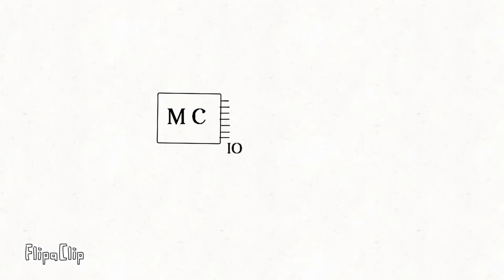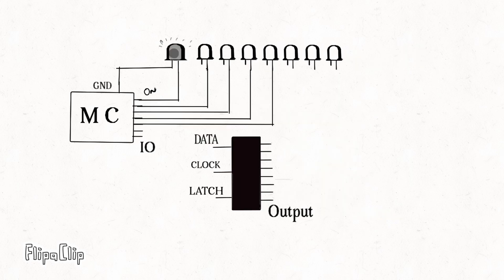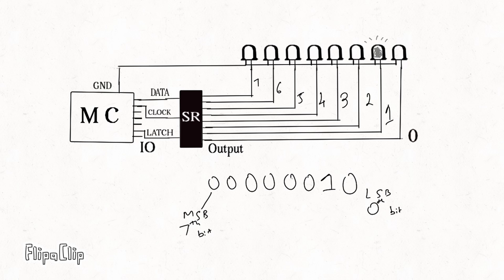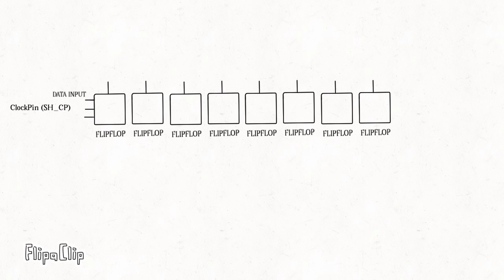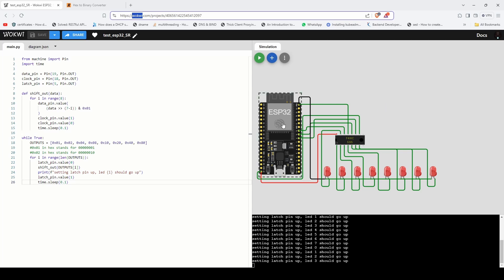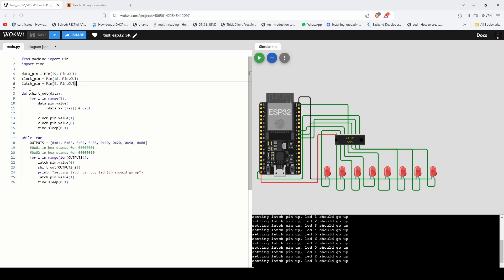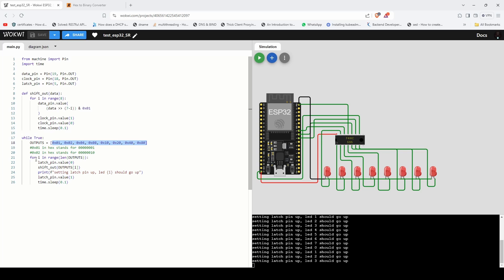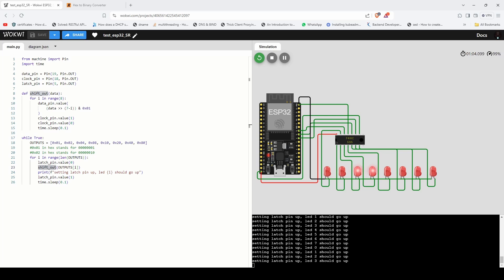Master Shift Registers: ESP32 & 74HC595 LED Control With MicroPython | Expand 1 GPIO to 8 Outputs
Learn how to control multiple LEDs/Devices with just one GPIO pin using the 74HC595 shift register and ESP32!

In this video, we’ll cover:

How to wire the 74HC595 shift register to the ESP32.
Writing and explaining MicroPython code for LED control.
Understanding data shifting from MSB to LSB in the shift register.
Expand your microcontroller’s capabilities and manage more outputs efficiently.